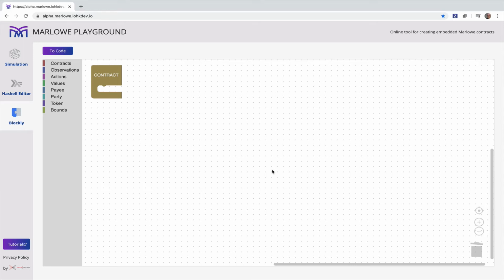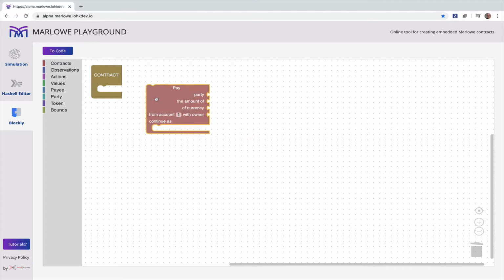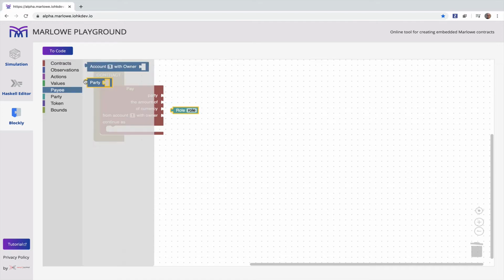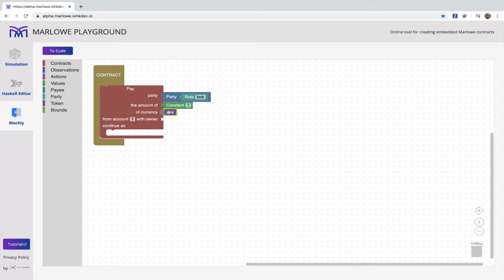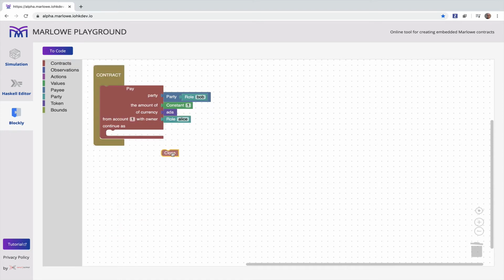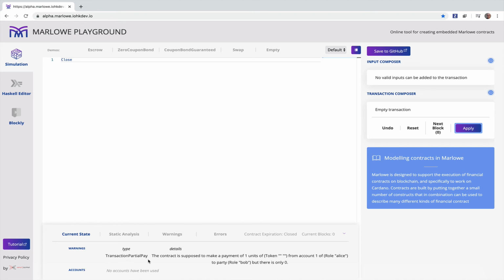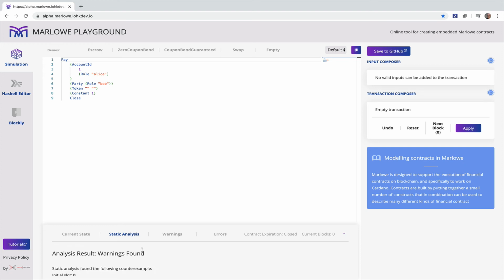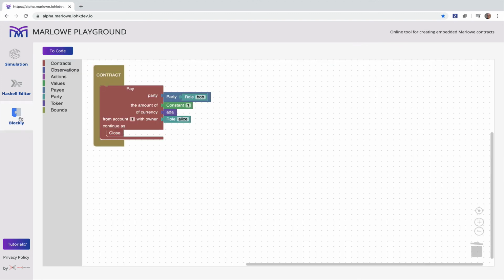Marlowe Playground 2: a first contract